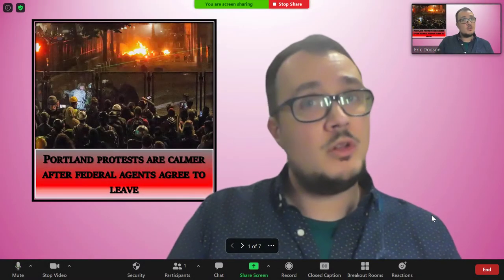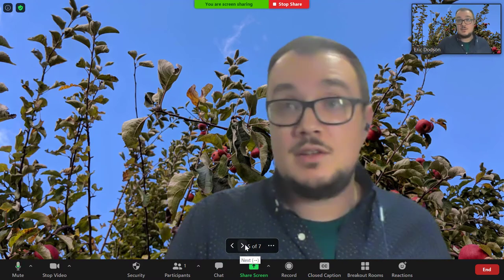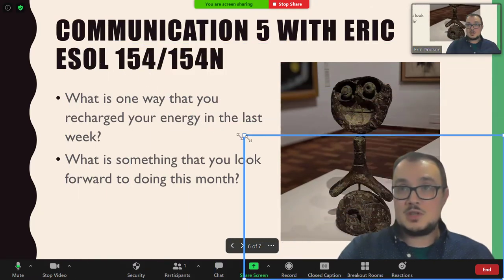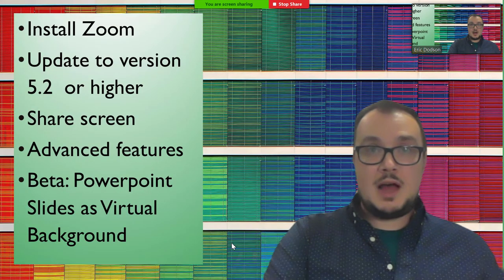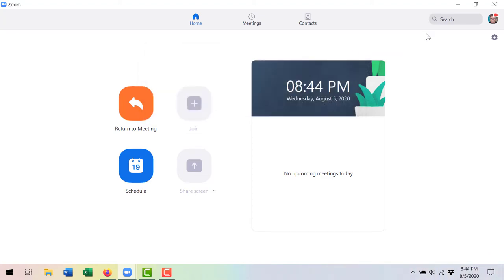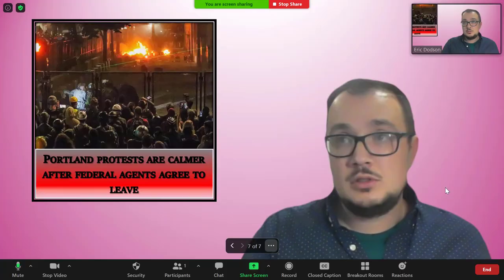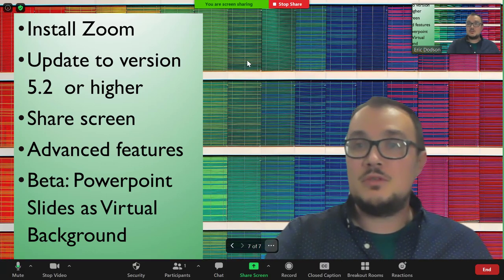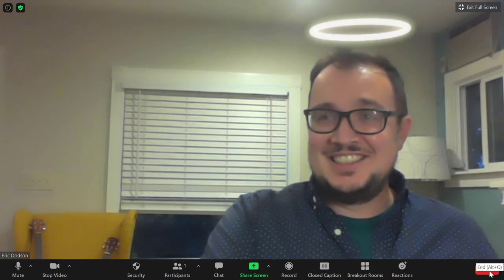1 minute tip: Share Powerpoint slides as background images in Zoom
This tip is from Eric Dodson, and you might notice that it is actually a 4-minute tip.

For more information from Zoom about how to use this new (as of August 2020) function, take a look